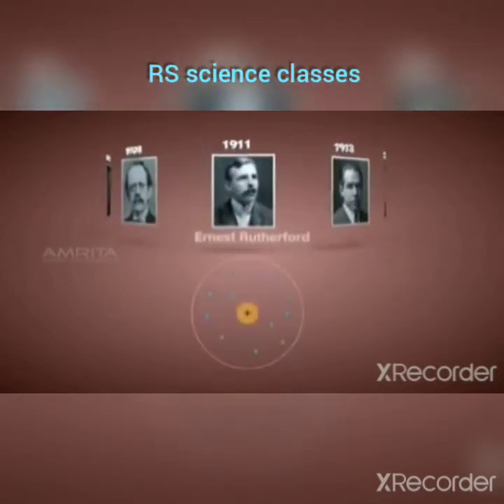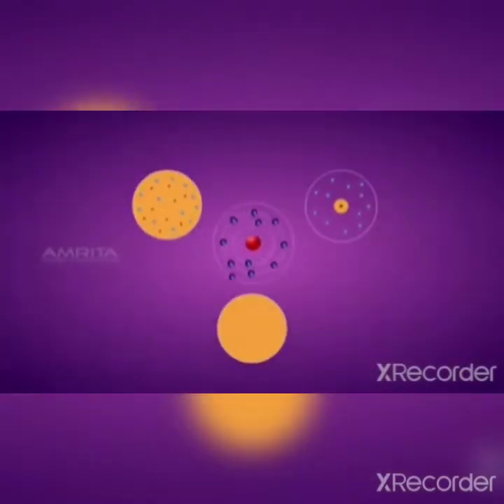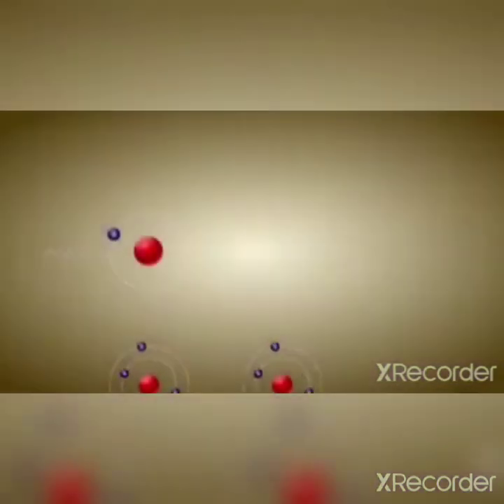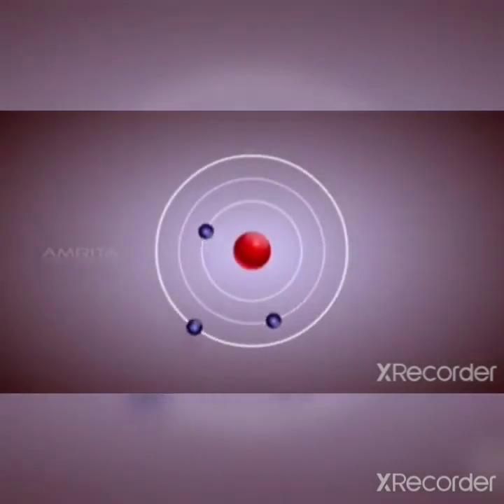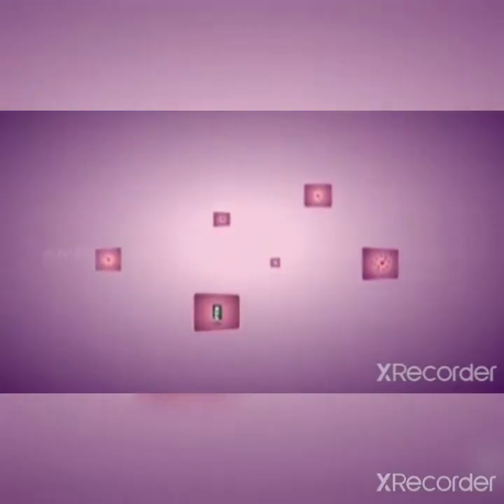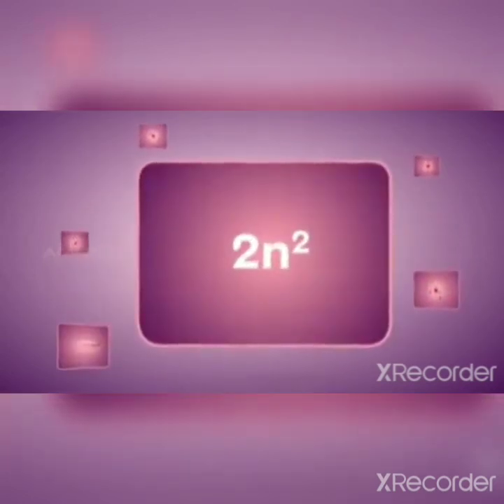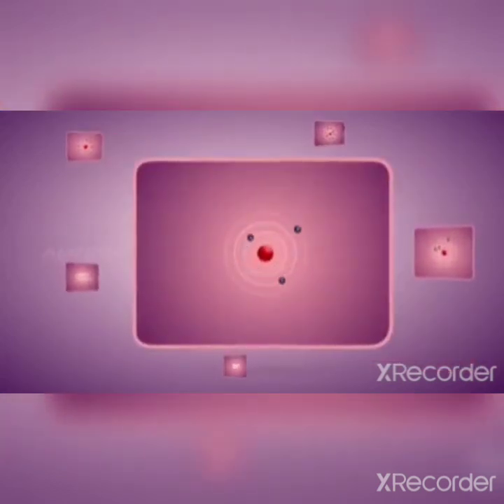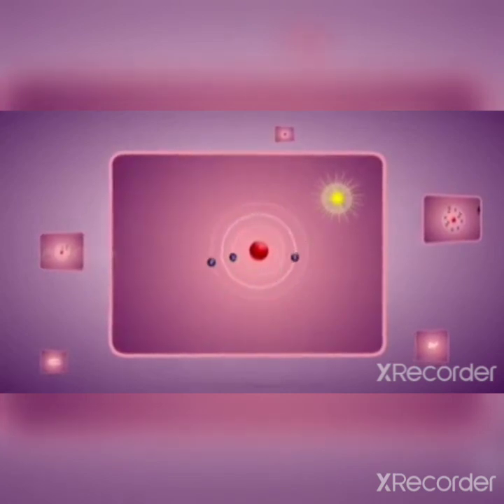Class 9//11/📚Bhor atomic model #📚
2/9/20   # chemistry part #